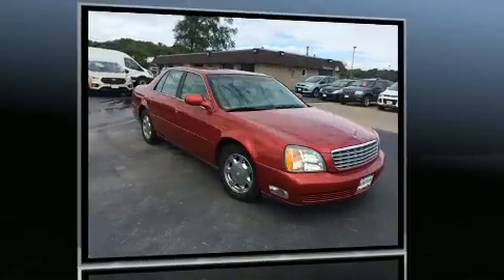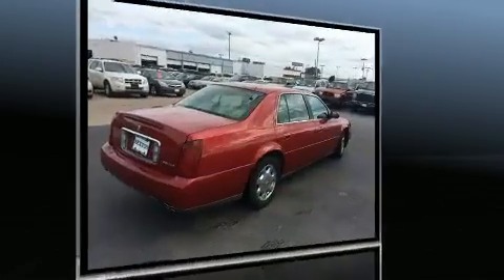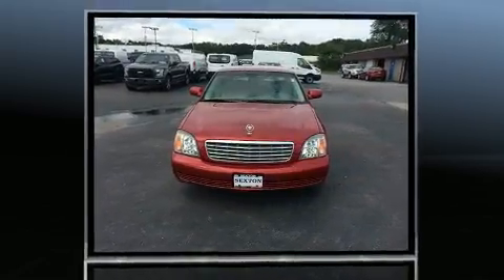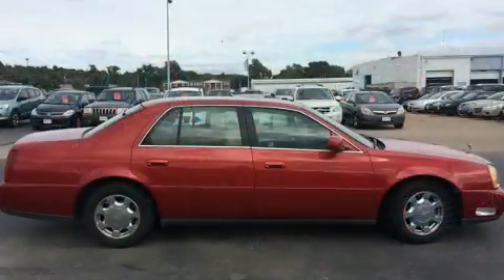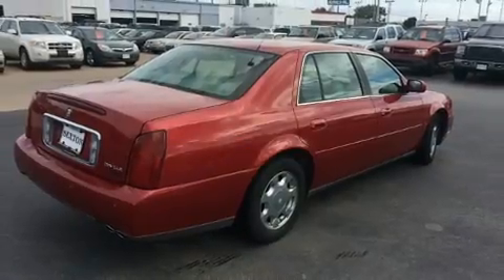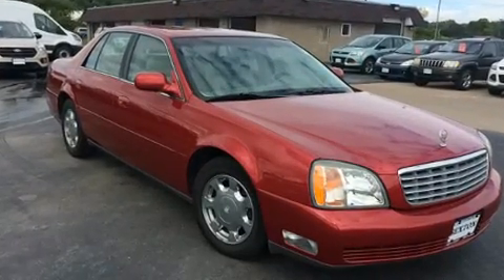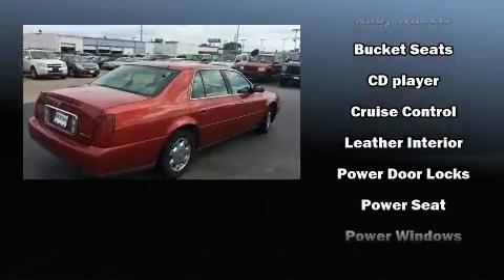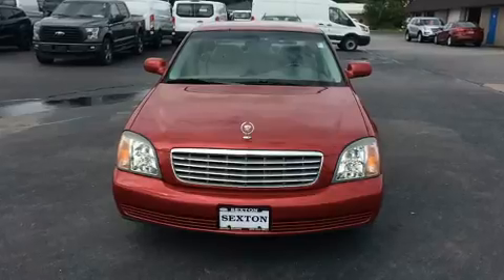2001 CADILLAC DEVILLE Base in Moline, IL 61265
Sexton Ford
3802 16th Street

It features a front-wheel-drive platform, an automatic transmission, and a powerful 8 cylinder engine. This model accommodates 6 passengers comfortably, and provides features such as: front and rear reading lights, automatic dimming door mirrors, a front bench seat, automatic temperature control, fully automatic headlights, power door mirrors and heated door mirrors, and power seats. Everything is where it ought to be, from the dashboard controls to the door locks and window controls. Premium sound drives 8 speakers, providing you and your passengers a sensational audio experience. Passengers are protected by various safety and security features, including: dual front impact airbags, front SIDE impact airbags, traction control, ignition disabling, onStar, and 4 wheel disc brakes with ABS. Safety and maximum capability are assured via self leveling rear suspension, which maintains optimal driving geometry. You will have a pleasant shopping experience that is fun, informative, and never high pressured. Stop by our dealership or give us a call for more information.